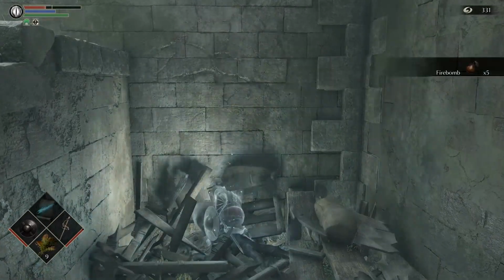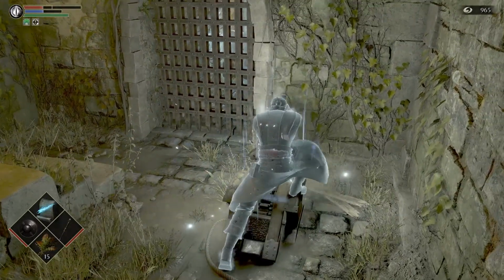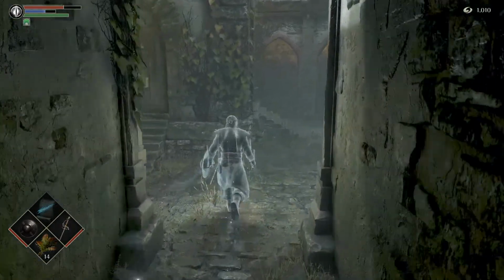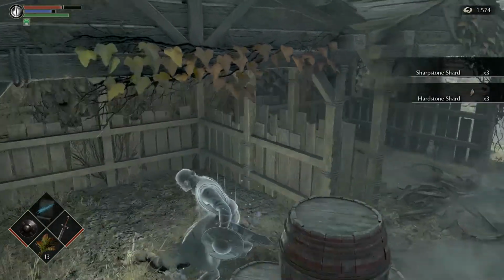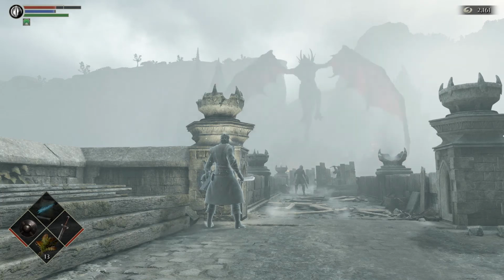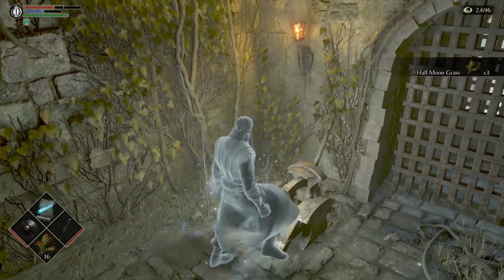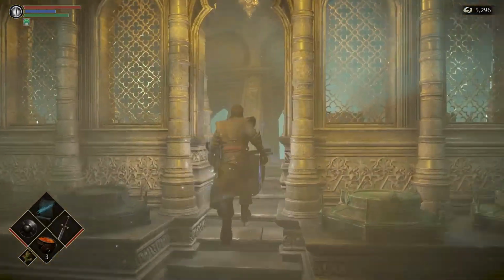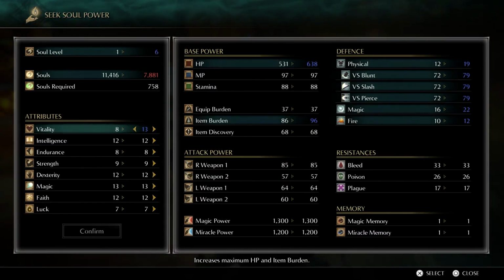Demon's Souls Trophy Guide | Gates of Boletaria, Phalanx | Episode 2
Fully Narrated and beginner friendly walkthrough of Demon’s Souls with the goal to obtain the Platinum Trophy in the most easy and time-efficient way possible.

In this episode we go through the Smithing Grounds, beating the Armor Spider Boss, and obtain our first of the two Online-Trophies.

00:00 Introduction
00:08 Firebomb x5
   Late Moon Grass x2
   Crescent Moon Grass x3
   Unknown Warrior Soul
   Half Moon Grass x2
04:09 Fire Bomb x6
   Unknown Warrior Soul
   Half Moon Grass x4
08:32 Cut Chains
09:12 Cling Ring – Ring
   Pull lever
   Ring 3 / 30
   Equip Rings: Fragrant Ring, Cling Ring
10:23 Jade Hair Ornament
   Aged Spice x2
10:35 Thief Ring – Ring
   Ring 4 / 30
11:50 Ostrava
   Unknown Warrior Soul
   Brass Telescope
15:53 Scimitar
   Equip: Scimitar
16:19 Sharpstone Shard x3
   Unknown Hero Soul
17:15 Flame Resistance Ring – Ring
   Unknown Warrior Soul
   Unknown Warrior Soul
   bait Dragon attack
   Full Moon Grass x5
   Renowned Warrior Soul
   Renowned Warrior Soul
   Ring 5 / 30
22:09 Archstone Shard x2
   Full Moon Grass x2
22:27 Pine Resin x4
   Unknown Warrior Soul
   Pull lever
24:08 Journey to boss
   Unknown Hero Soul
   Half Moon Grass x3
   Pull lever
26:39 Phalanx – Boss
   Equip Items: Grass, Pine Resin, Firebomb
   TROPHY – Phalanx's Trophy
   pick up surrounding items
   Lead Demon Soul
28:32 Stone of Ephemeral Eyes
   Restart Game online
   Monumental – answer: yes
30:10 Stone of Ephemeral Eyes
30:56 Ring of Herculean Strength – Ring
   Restart Game offline
   New Moon Grass x2
   Renowned Warrior Soul
   Equip Rings: Fragrant Ring, Providential Ring
   Equip Items: Grass
   Stockpile Thomas – Talk – Leave
   Stockpile Thomas – answer: yes
   Ring 6 / 30
33:56 The Nexus
   Store: Items except Grass, Spice, Souls. Materials. Unequipped Equipment. Ring of Herculean Strength, Cling Ring, Thief Ring
   Consume all souls
   Maiden in Black – Blue Eye Stone
   Maiden in Black – answer: yes
   Level up (Vitality 14, Magic 20)
35:27 Smithing Grounds

Further questions can be posted in the comments below or in my Discord Server where I help viewers and post updates on guides in process. New faces are always welcome.